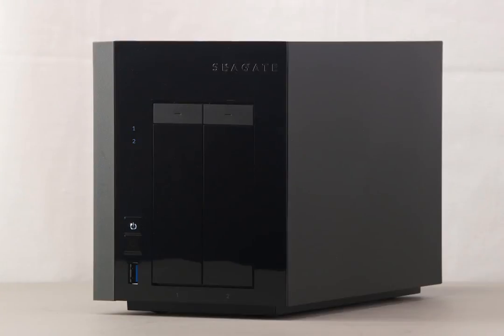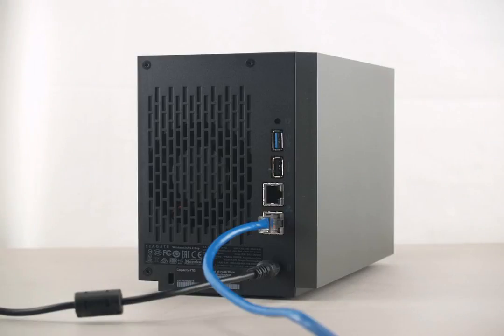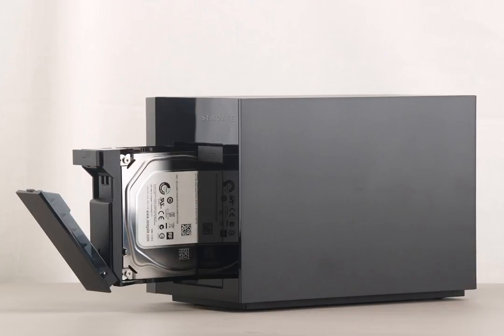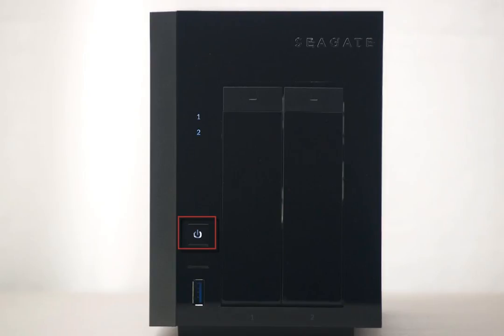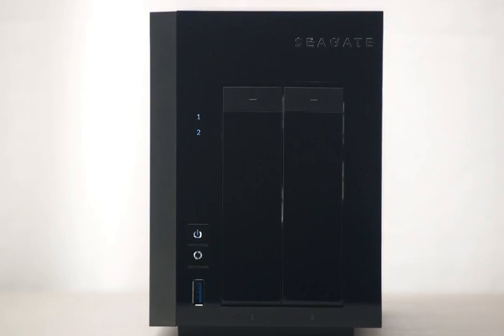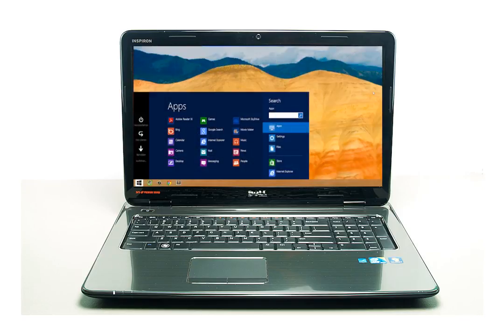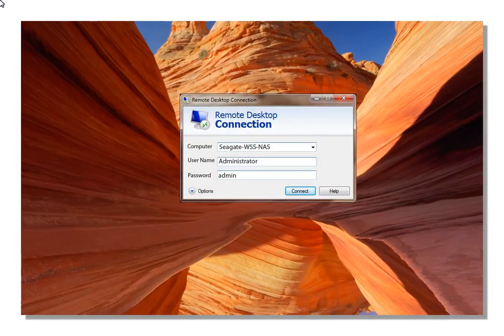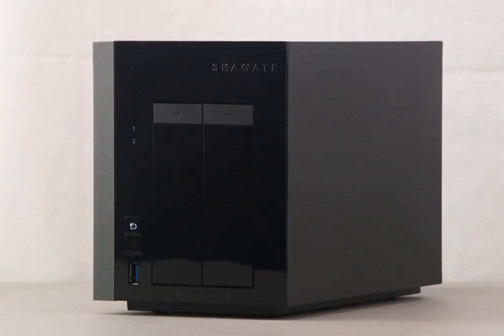Seagate WSS NAS | Quick Start Guide for Diskless Installations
This tutorial will show you how to get started using the Seagate WSS NAS.

First, we will show you the cable connections and the hard drive installation.

Then, the steps required to install the Windows Storage Server 2012 R2 Essentials Operating System.

We will complete the tutorial by showing you how to access the Seagate WSS NAS on your network using the Windows Remote Desktop Connection application.